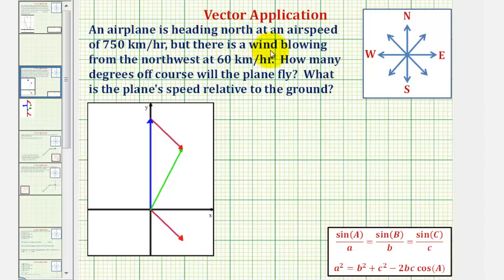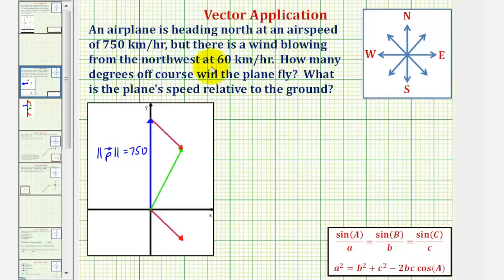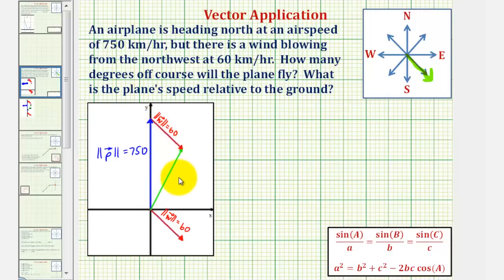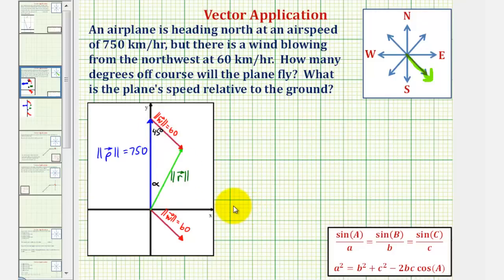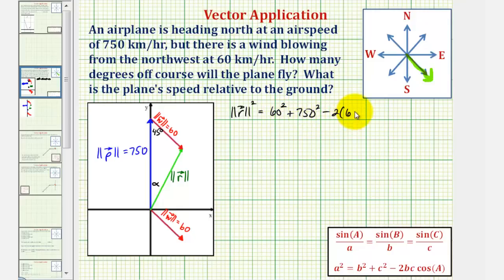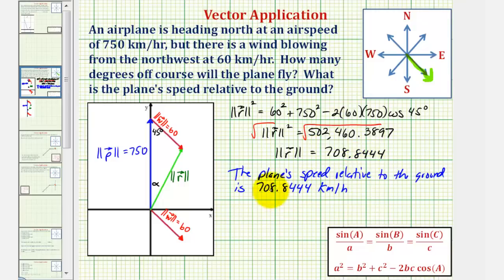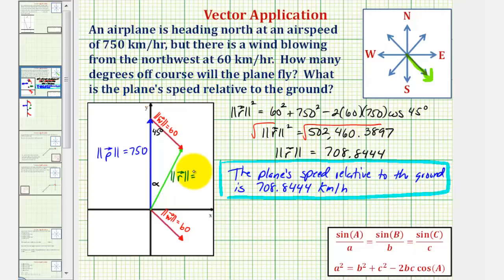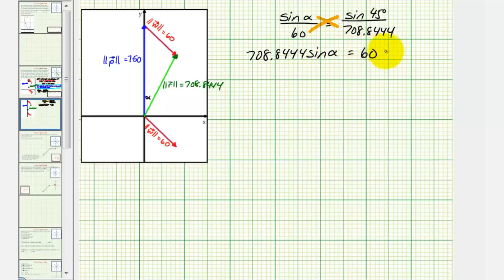Vector App Using Law of Sines and Cosines - Find Angle Off Course and Velocity of a Plane in Wind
This video explains how to use vectors and the law of sines and the law of cosines to determine an angle a plane would be off course and the speed of a plane in wind.